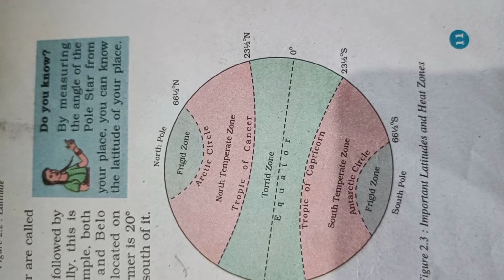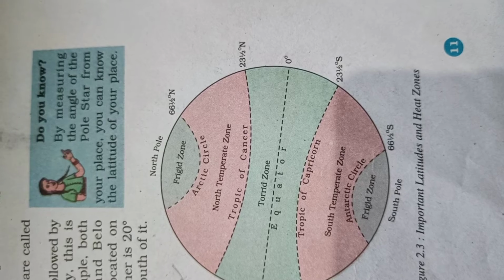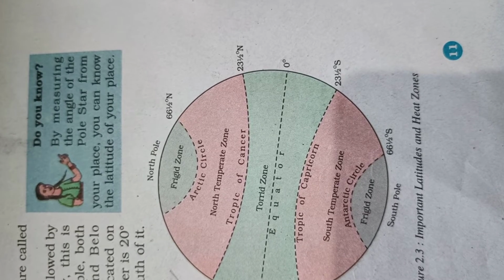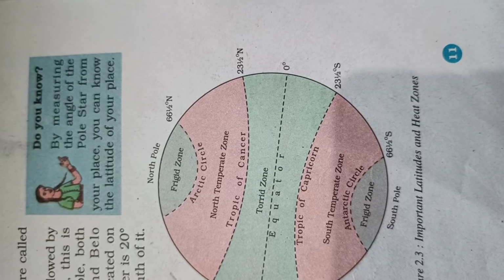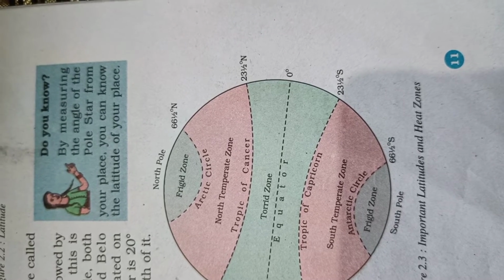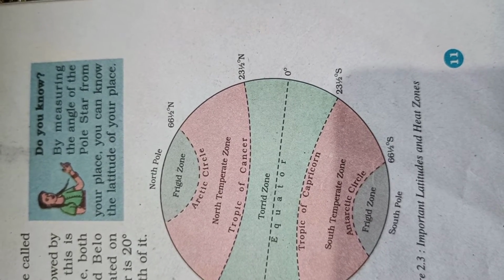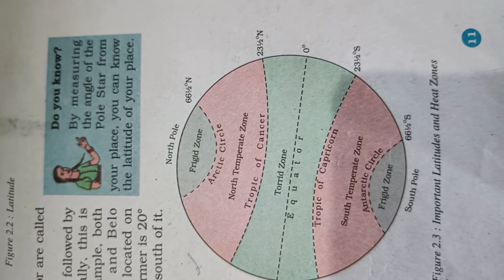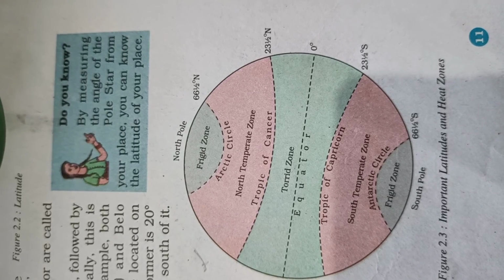Latitudes and heat zones|🌎 memorise in simplest way📚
*What are longitudes and latitudes?
*What are latitudes and longitudes answer?
*What are latitude?
*What is difference between longitude and latitude?